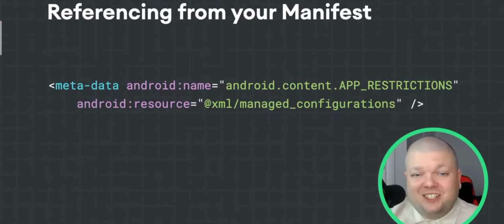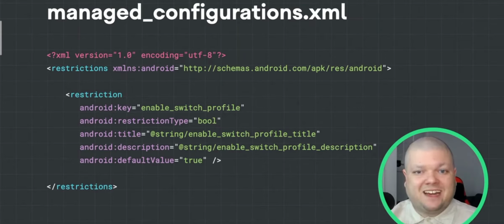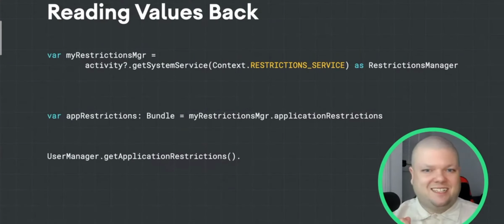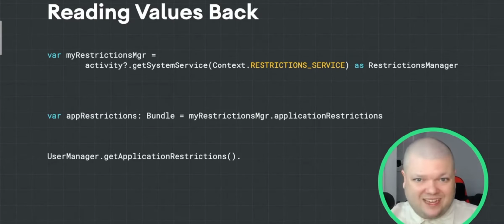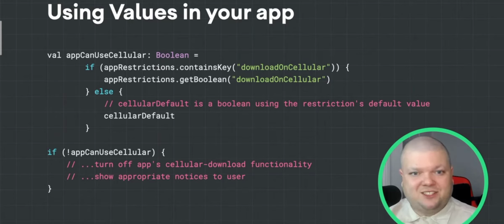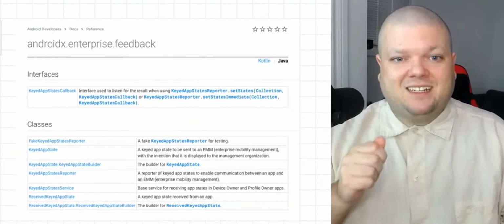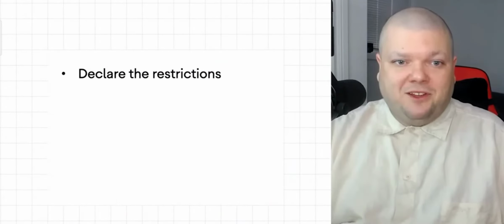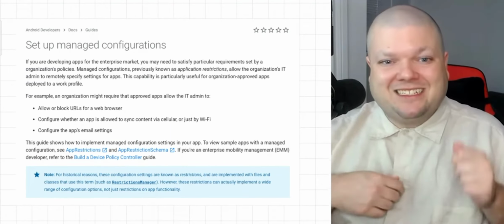App With Managed Configuration